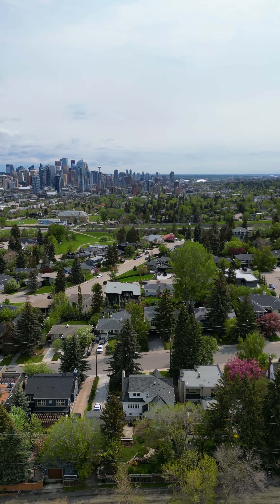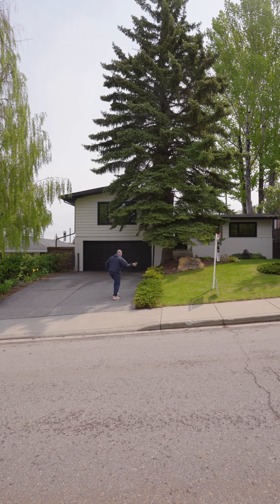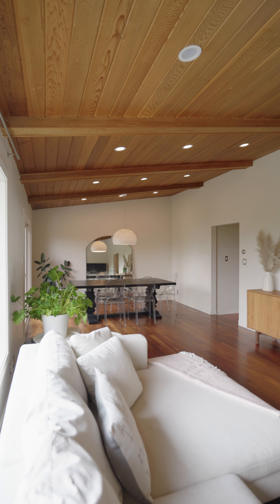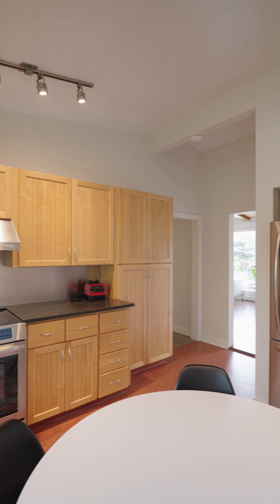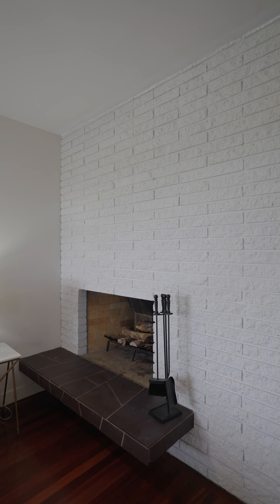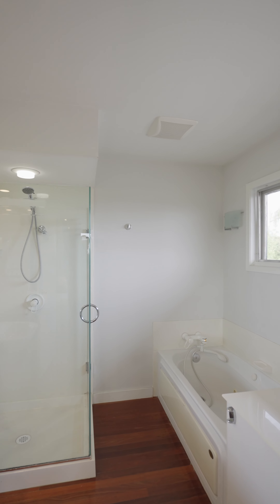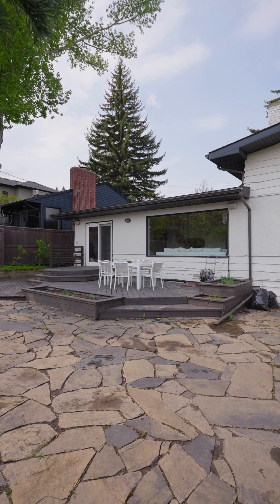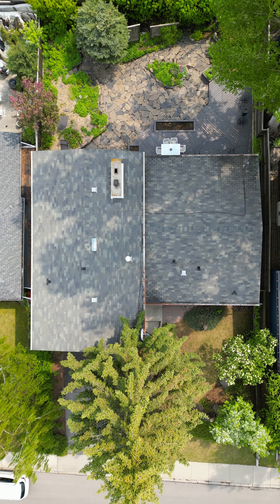Scarboro - West Sunalta - MidCentury Modern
Chris Zaharko
Associate - Royal LePage Benchmark